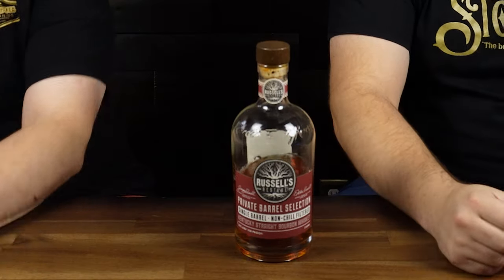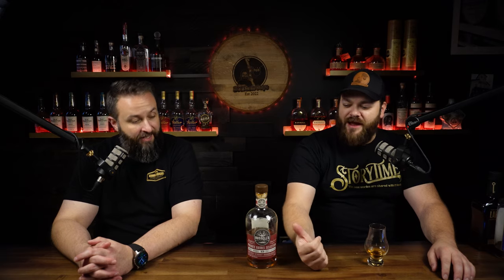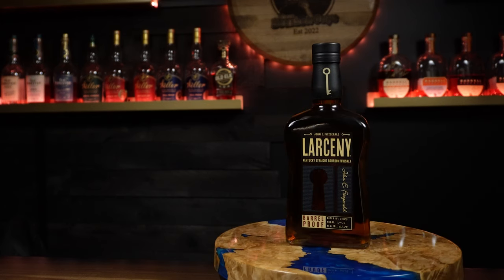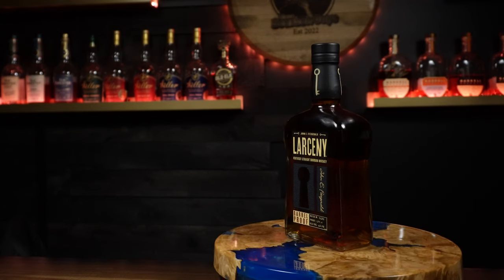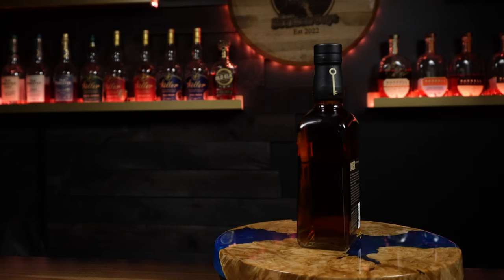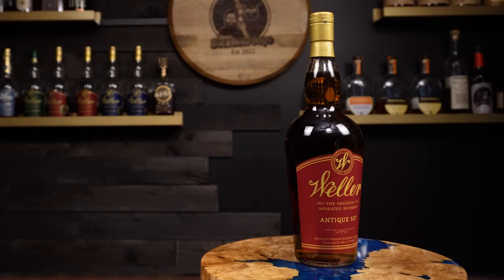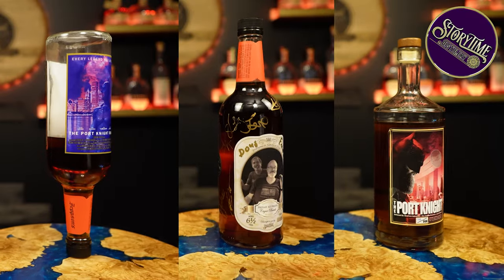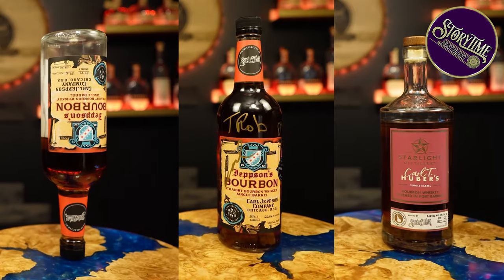Whiskeys We ARE Bunkering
We all have bottles of bourbon we get and when they are gone our only regret is we didn't buy a whole case. Well don't miss out on these whiskies that are completely worth putting away multiple bottles for the future.

Like those cool shelves we have? Check out DIY Cartel for more information. They make high quality metal products for your home right here in the USA. Thanks to DIY Cartel for their support.

Get access to amazing single barrel picks by joining the Author's Guild